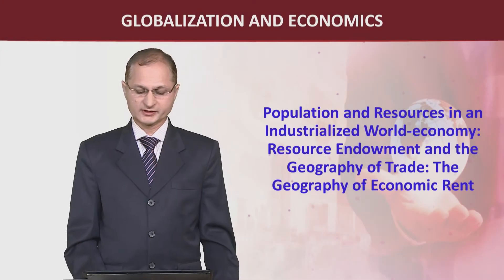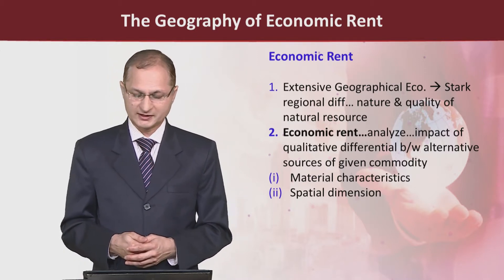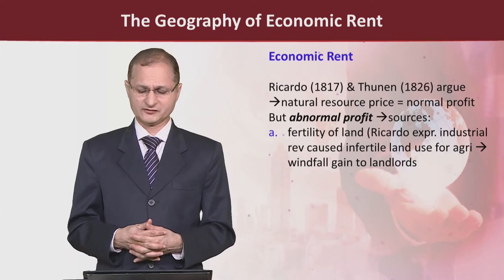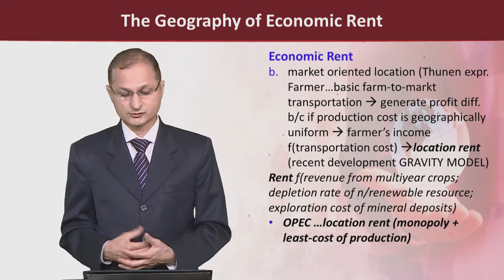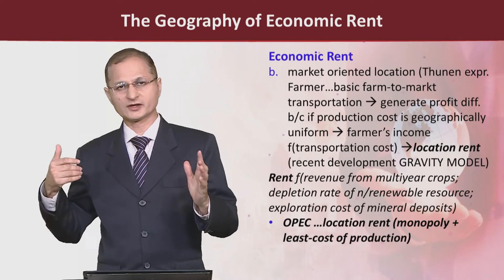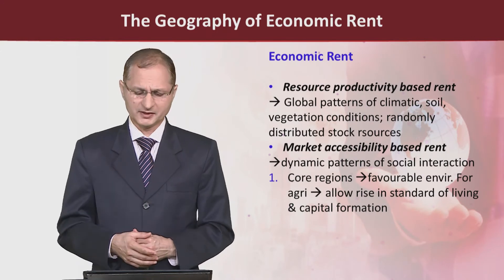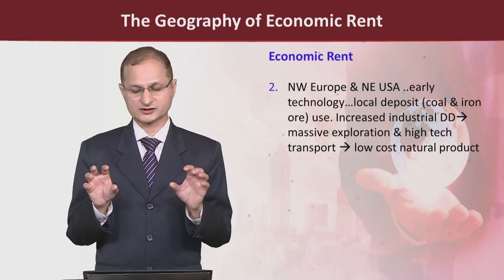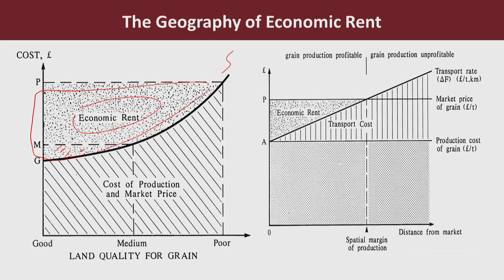ECO613_Topic140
ECO613 - Globalization and Economics
 Dr. Abdul Jalil